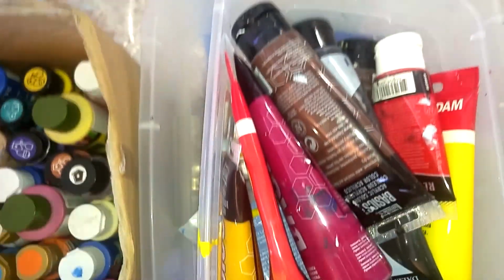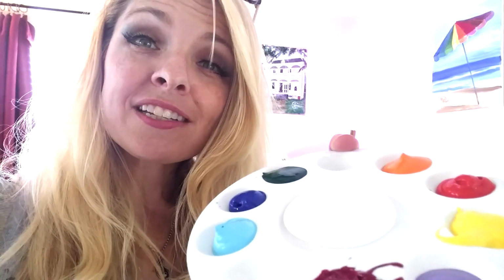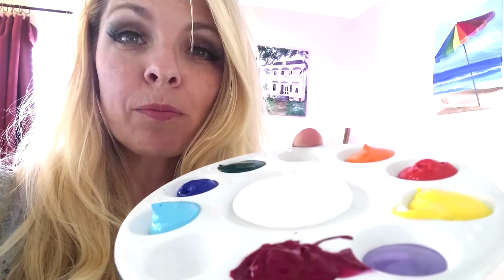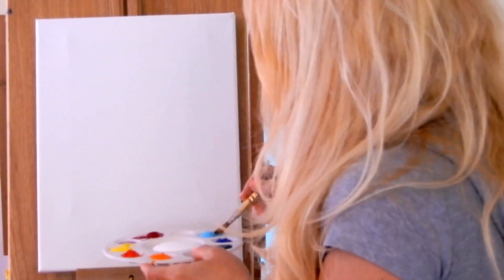Paint A Vacation! Easy Beach Scene :)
Wishing you could go to a tropical paradise? You can! Learn to paint a beautiful acrylic beach scene freehand with Karen in under 7 minutes :)